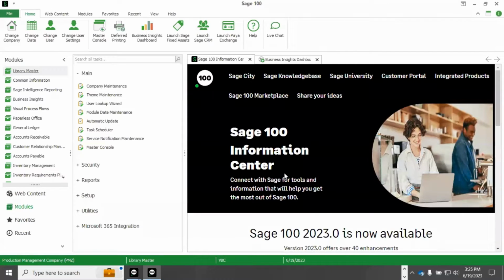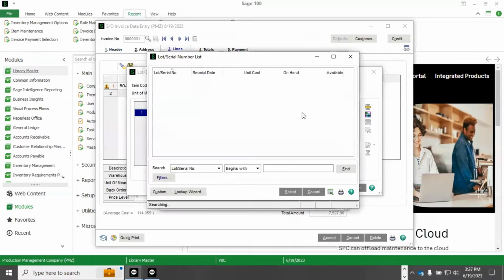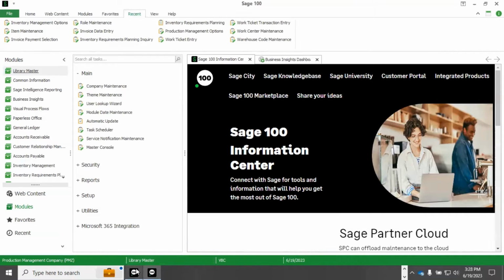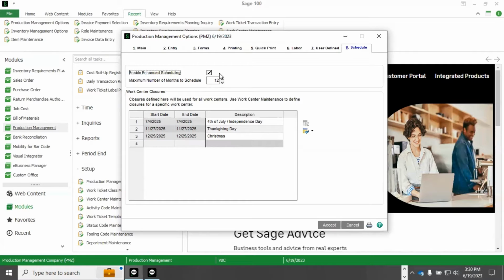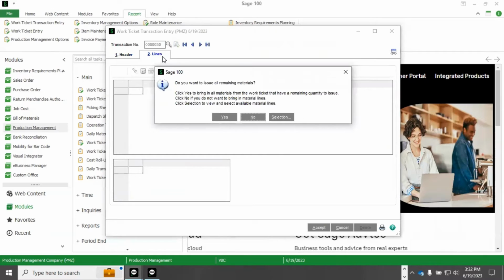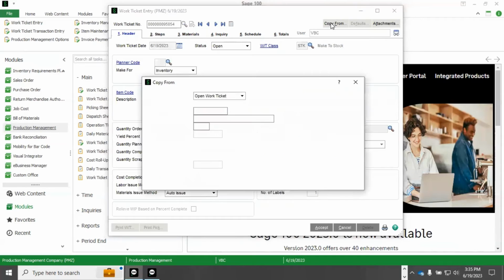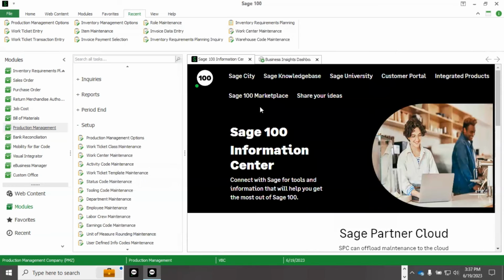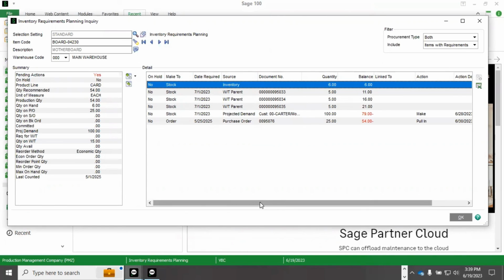Sage 100 version 2023, What's New!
Check this out, Sage 100's newest release Version 2023 is here and we are ready to tell you all about it.